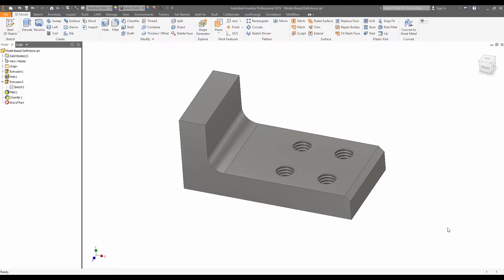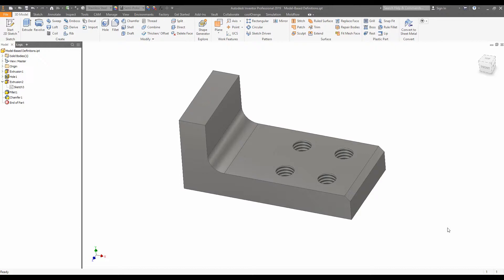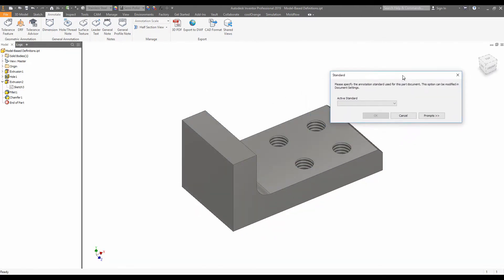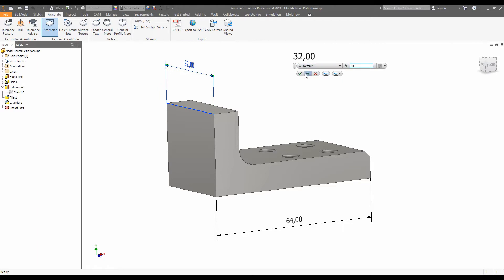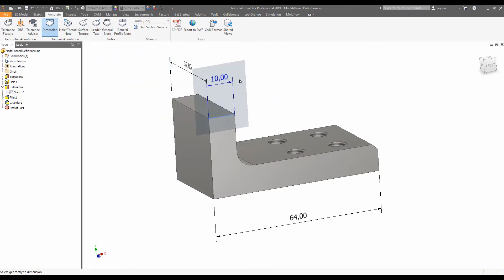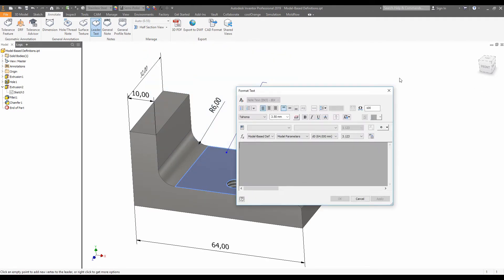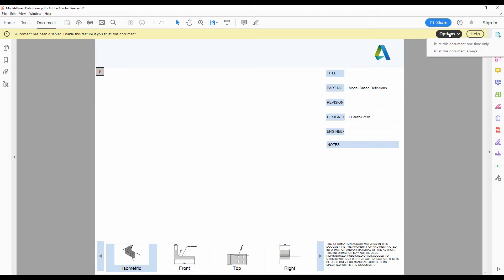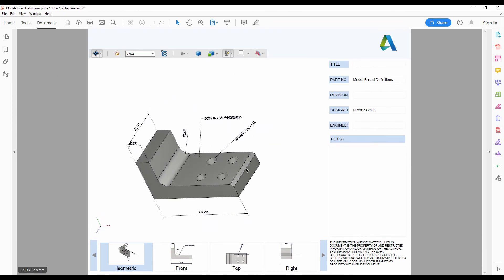Model-Based Definitions in Inventor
Bypass the use of 2D drawings entirely with Model-Based Definitions (3D Annotations) in Autodesk Inventor!